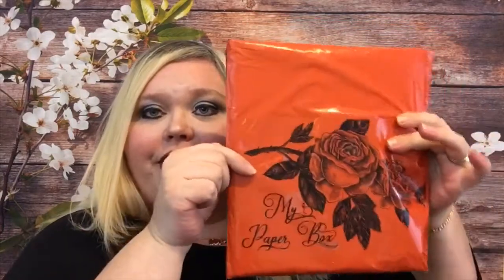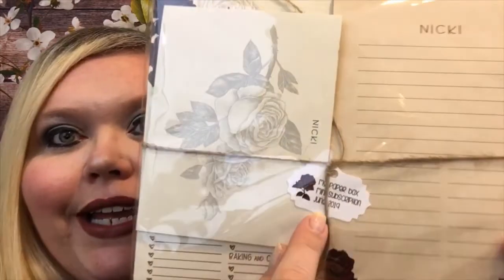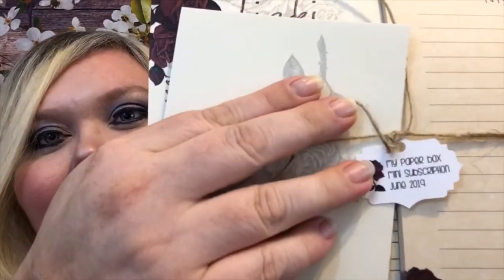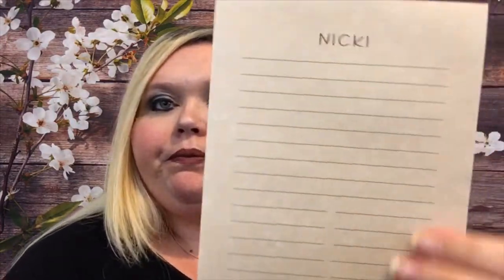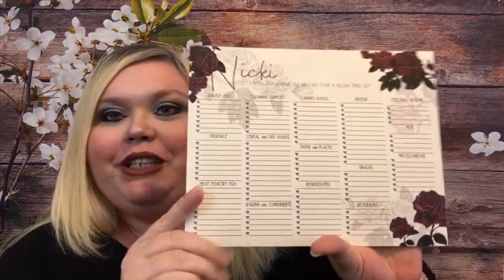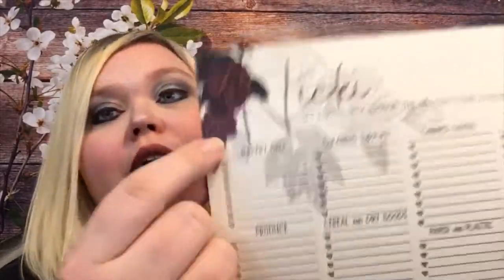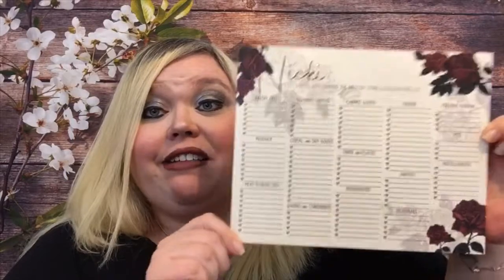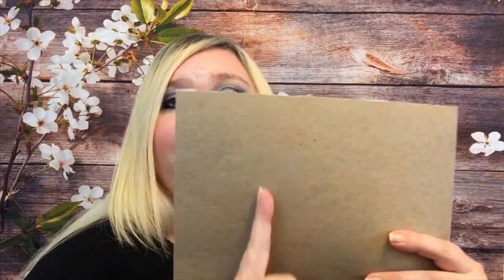My Paper Box Mini Unboxing | June 2019 🌹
Each month they design a new theme of stationery products, that will be personalized with the name of your choice. The perfect gift for yourself or a loved one.

The Mini Subscription is $10/month
The Grand Subscription is $28/month

Here is a link to the website if you would like to signup

➖Walmart Grocery: Enjoy $10 off your first order from Walmart Grocery!